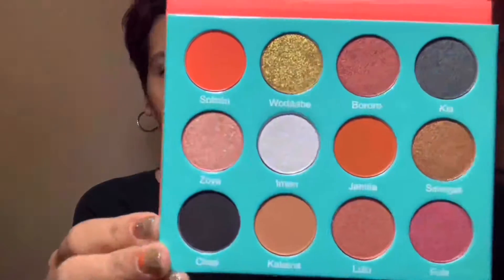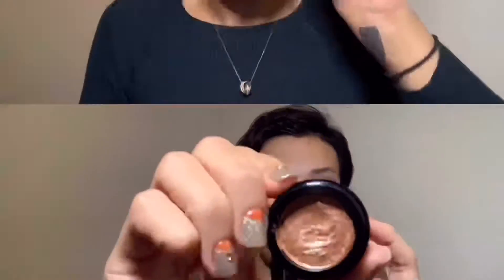FALL MAKEUP TUTORIAL USING DRUGSTORE MAKEUP 2018 | Jani Maria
read me

Welcome Back!

Today I decided to play around with some new goodies!  I created this very Fall appropriate look using the beautiful Juvias Place Saharan palette.     I hope you enjoyed today video! I apologize for the noise in the back. I completely forgot to shut off the air 🤦🏻‍♀️ it won’t happen again!! xoxo jani maria

WHAT I USED:

FACE
Concealer :
MAKEUP REVOLUTION

EYES
E/S Palette

ABOUT ME

Hi Everyone! My name is Jani Maria and I am a 29 year old Puerto Rican living in the Bronx, New York 🚕 I created my channel to share with the world my affordable beauty, fashion and lifestyle tips and finds. I hope that you all find my channel relatable, fun and informative! I appreciate your support and can’t wait to see where we are headed! Welcome to the Jani Maria Fam ❤️

xoxo

Jani Maria